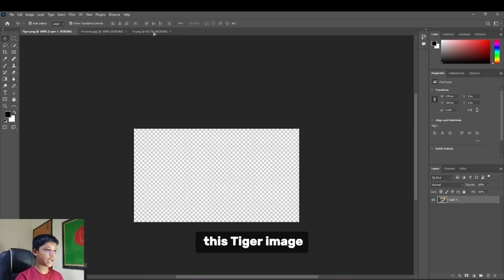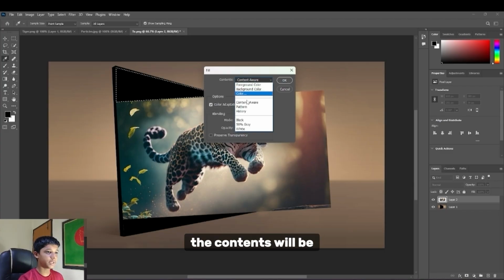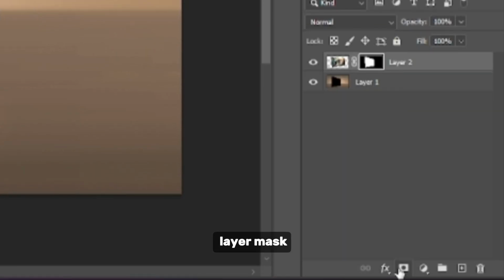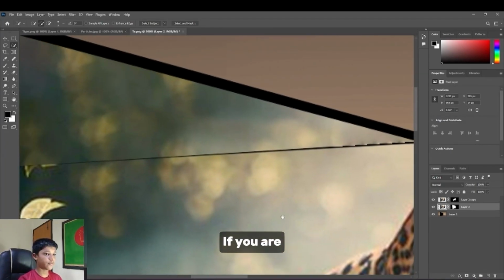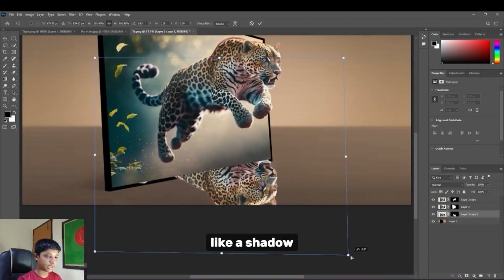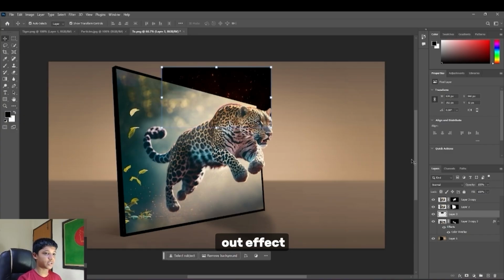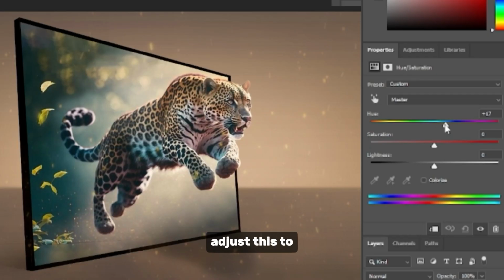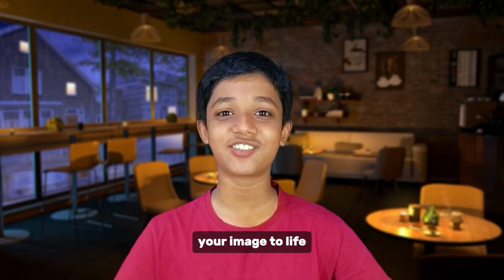3D Popout Effect in Photoshop | Step-by-Step Tutorial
Learn how to create an eye-catching 3D popup effect in Photoshop!
Perfect for posters, thumbnails, and creative edits. Easy to follow, beginner-friendly.